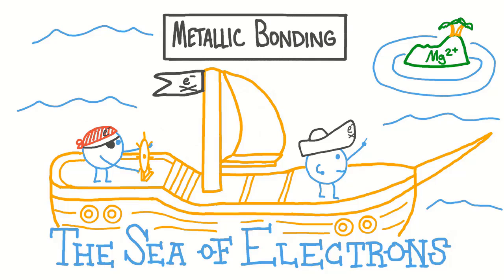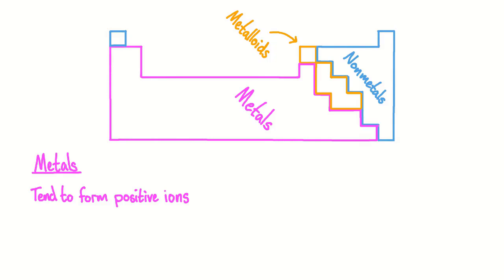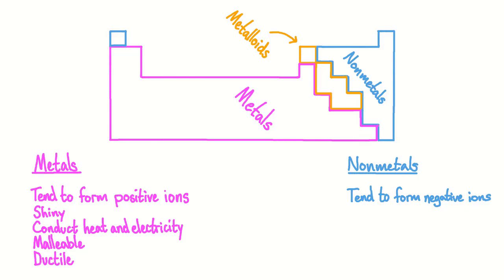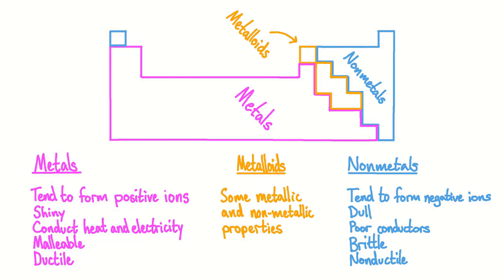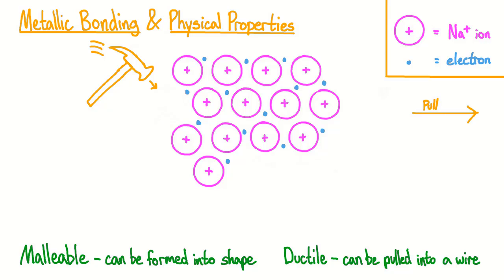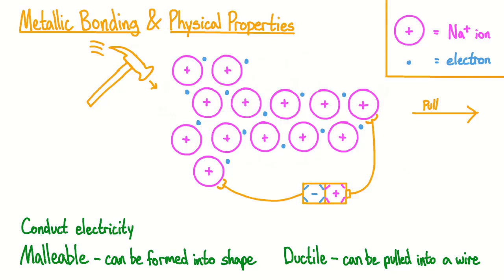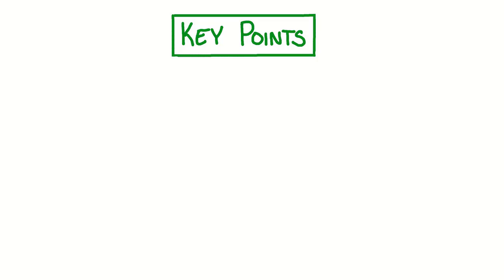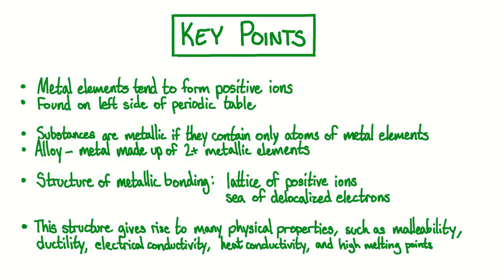Metallic Bonding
we will learn how to describe metallic bonding and the effect it has on the physical and chemical properties of metals.